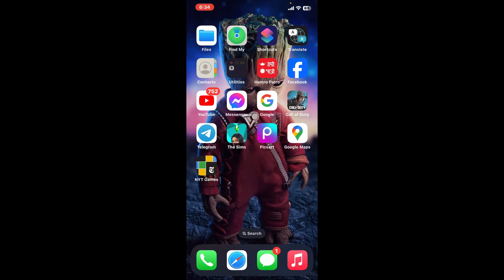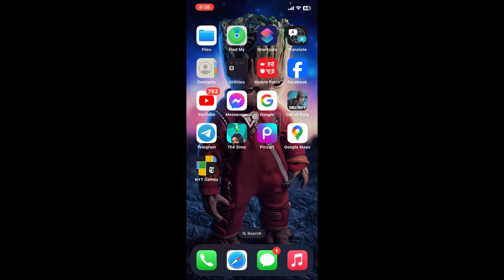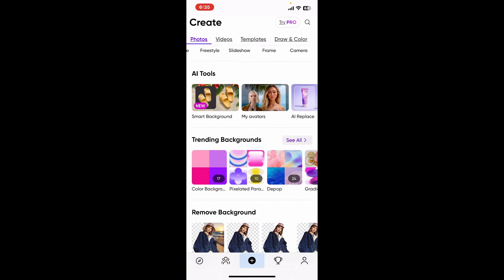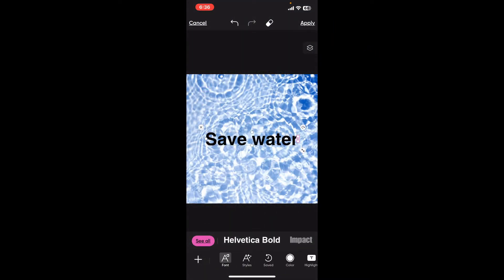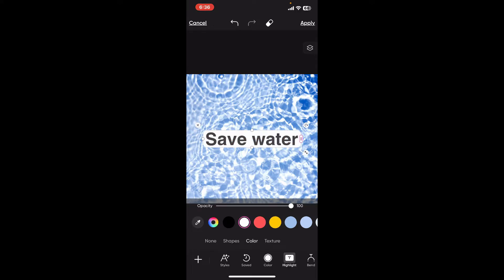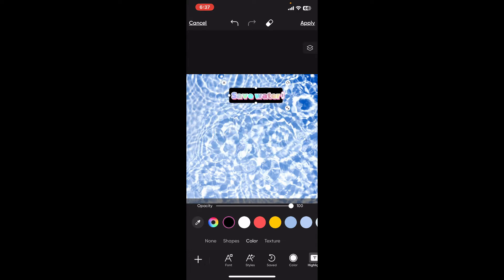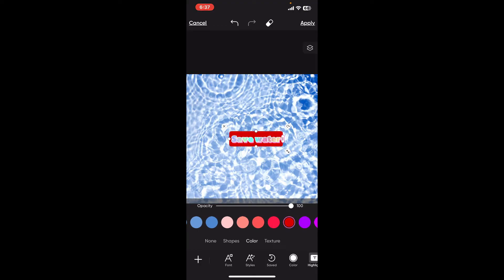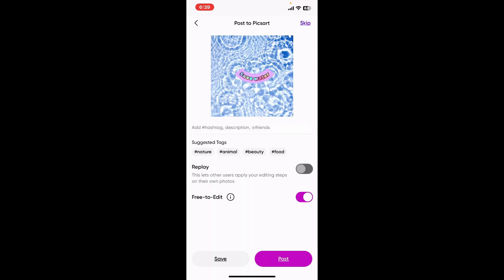How to Add Highlighted Text in Picsart 2024?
Want to make your text pop in PicsArt with a cool highlight effect? In this step-by-step tutorial, I’ll show you how to add highlighted text to your photos and designs, giving your creations a unique and eye-catching look. Perfect for social media posts, banners, and more!

Get creative and enhance your designs with this simple text effect!